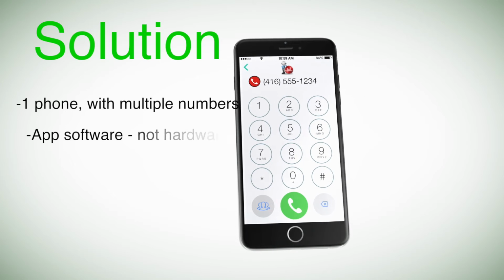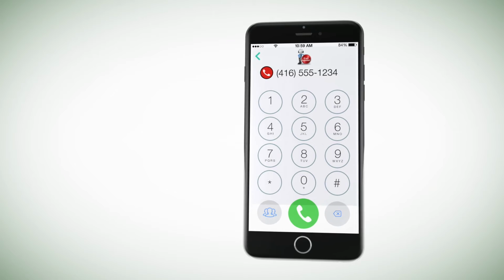Investor Partner Reseller Trinity Phones APP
Investor and  Reseller Partner Trinity Phones  APP for seed , angel and venture capital